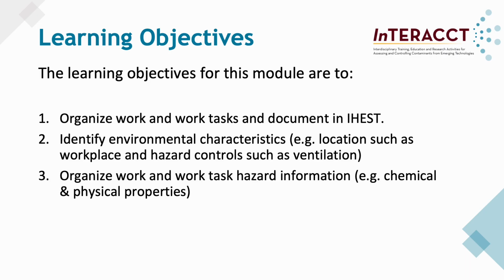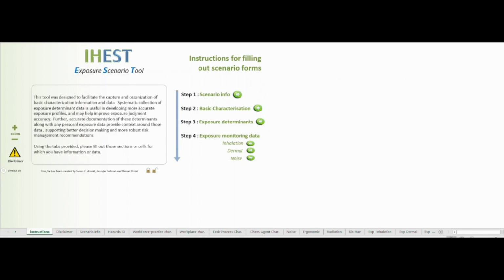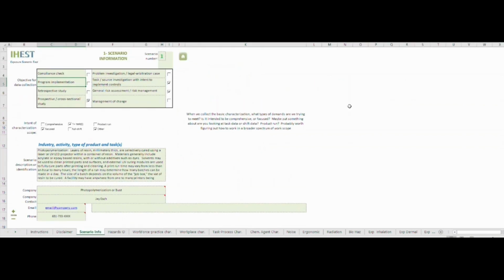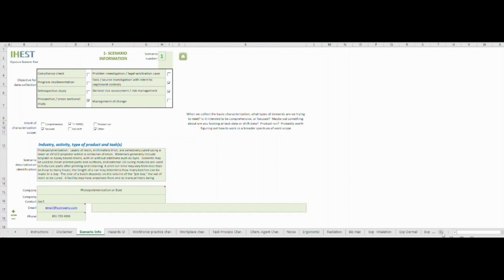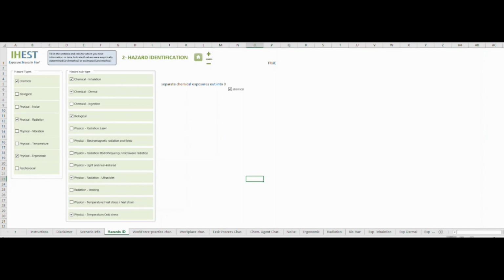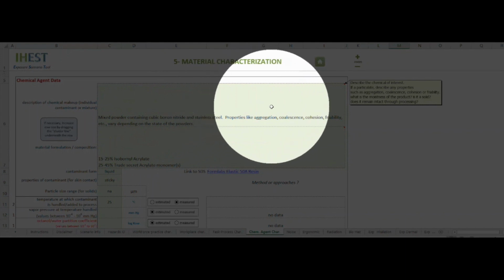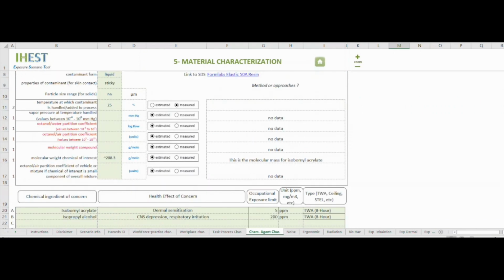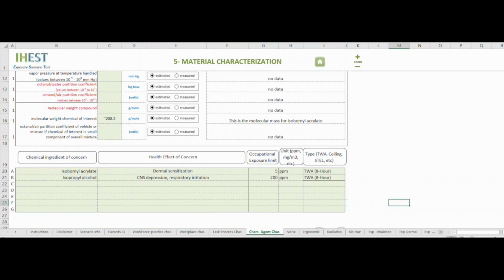Using the IHEST Tool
Using the Industrial Hygiene Exposure Scenario Tool (IHEST): An Excel-Based Tool
Module 4: Using the Industrial Hygiene Exposure Scenario Tool (IHEST): An Excel-Based Tool

This tool will help users identify potential exposure risks and guide development of similar exposure groups. In this module, the tool is introduced, linking information sources presented in previous modules to the relevant sections in IHEST. A demonstration of how to fill in each section will be provided using the vat photopolymerization example.

The learning objectives for this module are to:

Organize work and work tasks and document in IHEST.
Identify environmental characteristics (e.g. location such as workplace and hazard controls such as ventilation)
Organize work and work task hazard information (e.g. chemical & physical properties)